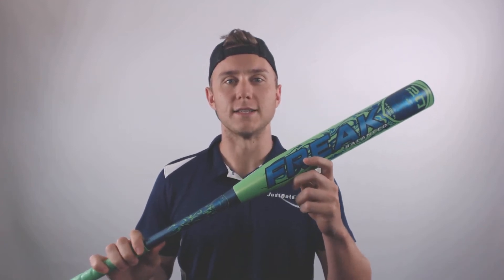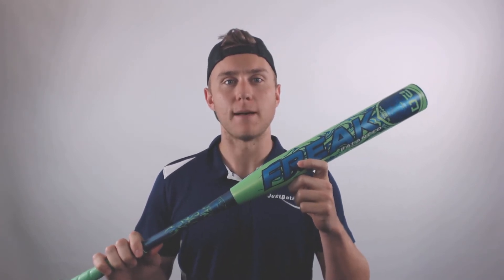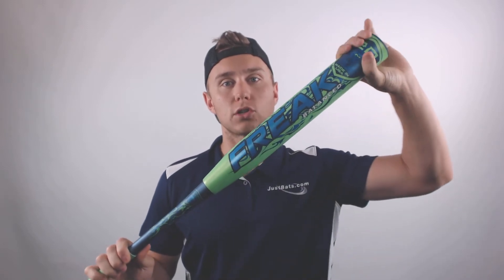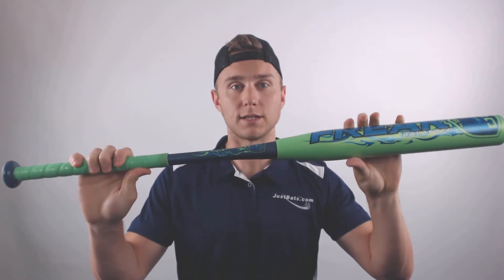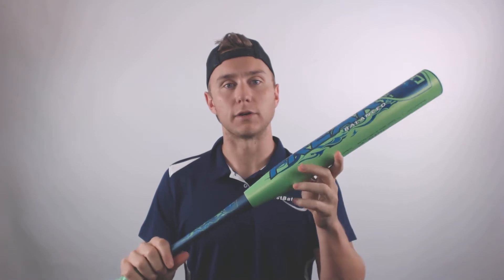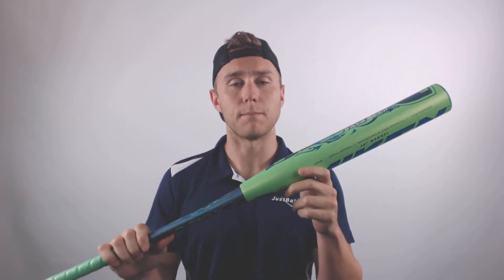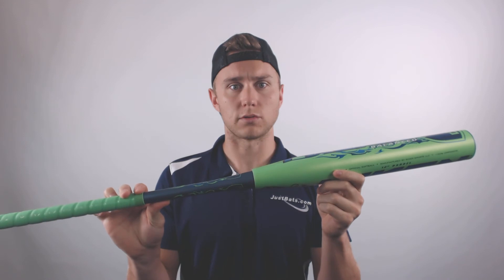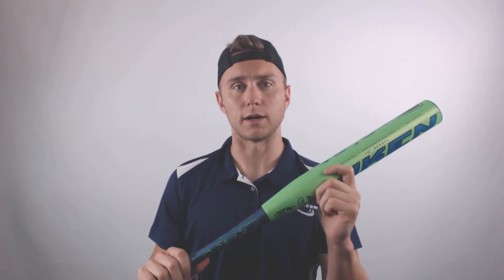Reveiw: Miken Freak 20th Anniversary Balanced USSSA Slow Pitch Softball Bat (M12FRK)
Celebrate the anniversary of one of the most popular Slow Pitch softball bats.